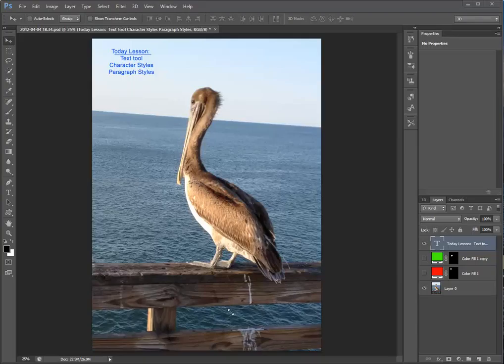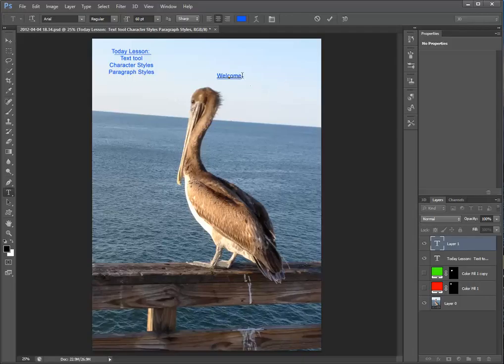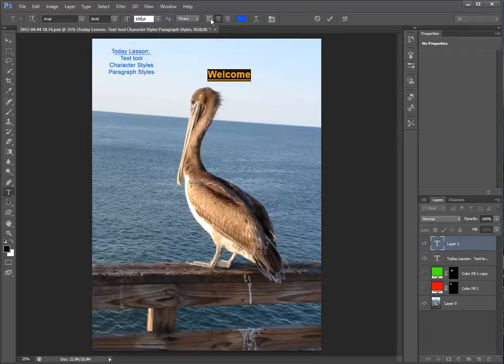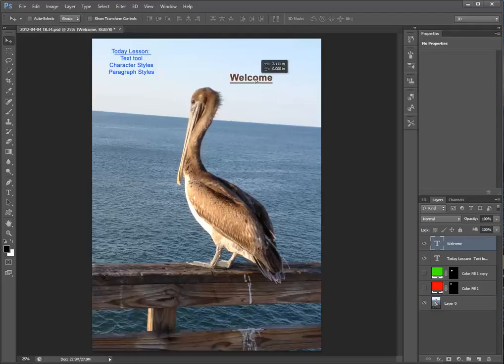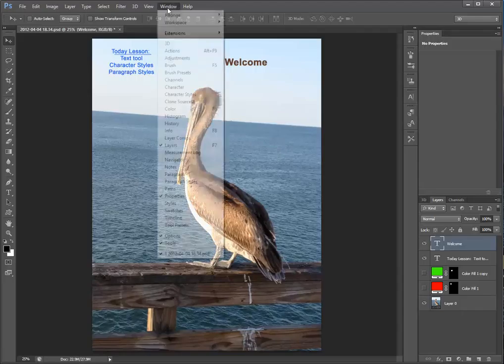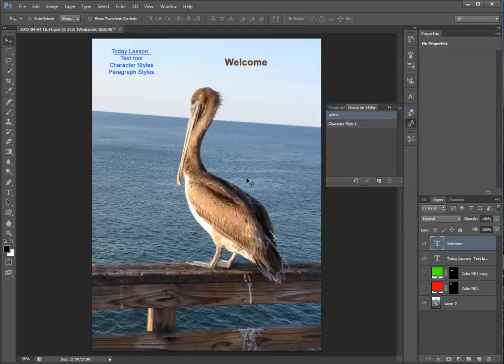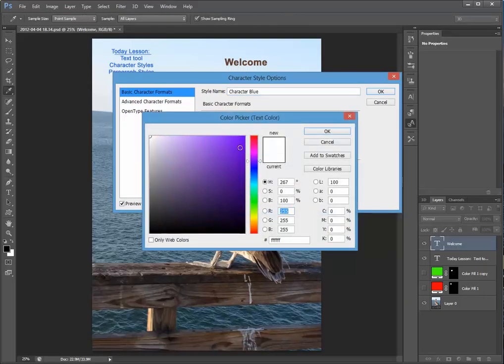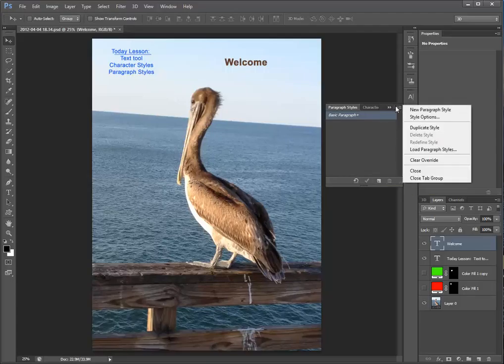Photoshop CS6: Text Tool and Styles